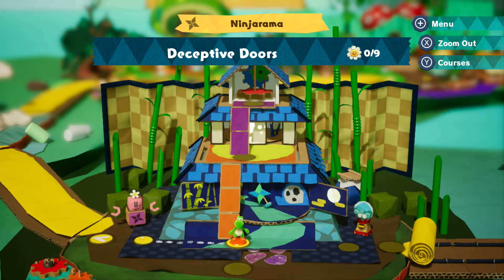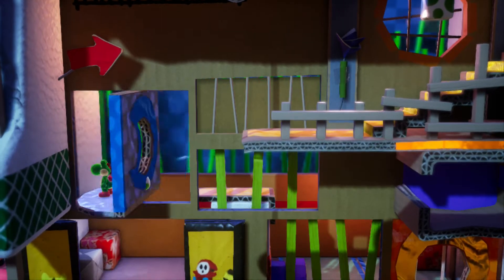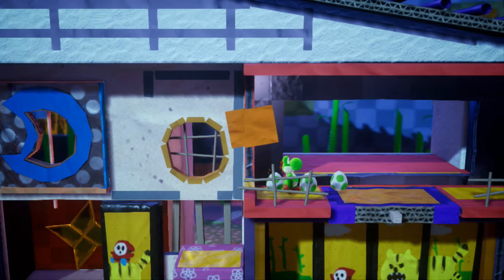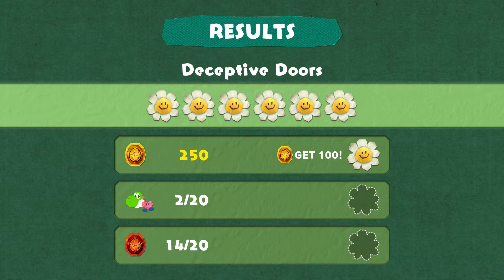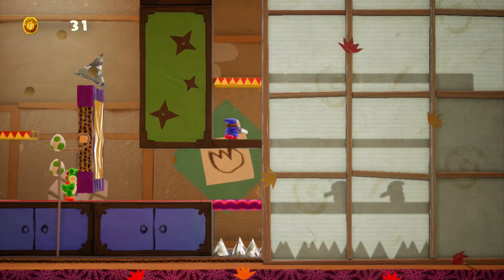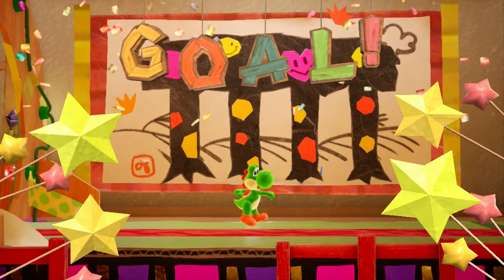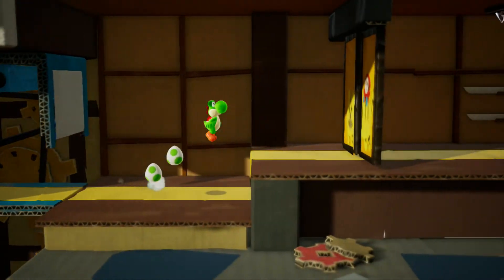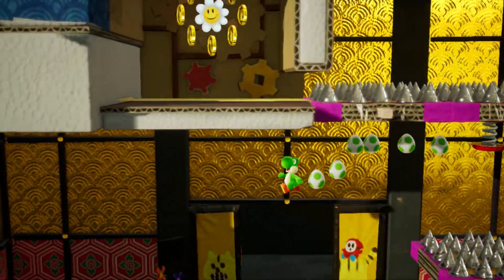Yoshi's Crafted World Walkthrough Gameplay Part 10 - Ninjarama (Nintendo Switch)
Now we have the 2nd Dream Stone it's now time to aim towards our 3rd one with the next world, Ninjarama.

If you enjoy the video please give the video a LIKE, this will let me know you guys want to see more and also SUBSCRIBE with notifications on so you don't miss out on future episodes.

#️⃣ SOCIALS;

🎮 About Fortnite:
Fortnite is a game which has 2 parts, the paid for PVE mode called "Save The World" and the hugely popular free to play Battle Royale mode which sees up to 100 players land onto a map which slowly gets smaller. Players must find weapons and resources and fight until just 1 player remains to claim that Victory Royale. But make sure you keep an eye out for that storm. Fortnite takes Battle Royale to a whole new level!

🎮 About Doodles Gaming:
Doodles Gaming is a channel by YouTube musician, Doodles. Guitarist in Back To Square One and founder of Miscast Records.
Doodles Gaming aims to bring walkthroughs, playthroughs, news, tips & tricks, reviews & more about gaming on all platforms on games such as Fortnite: Battle Royale where we will be discussing current events, news, tips, season details, theories & all things Fortnite. There will also be walkthroughs and playthroughs for new games as well as older and retro games.